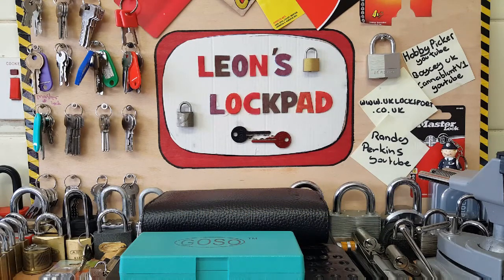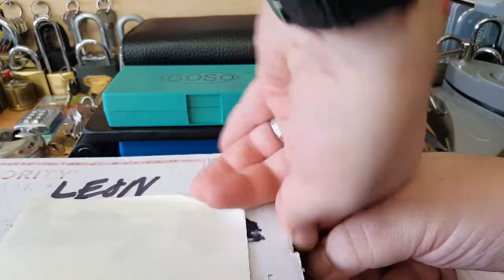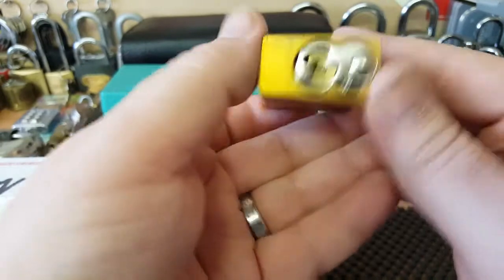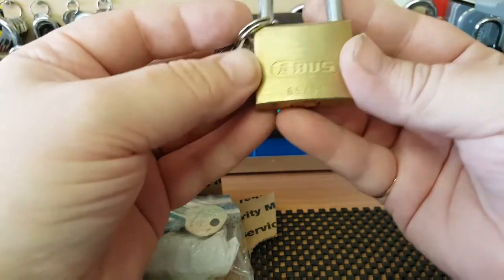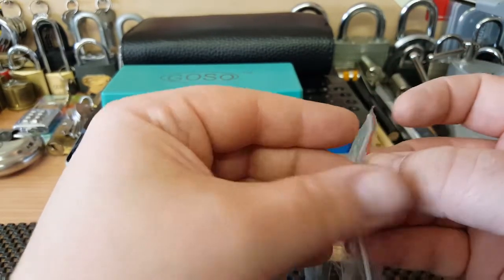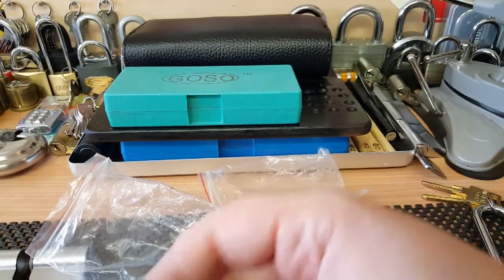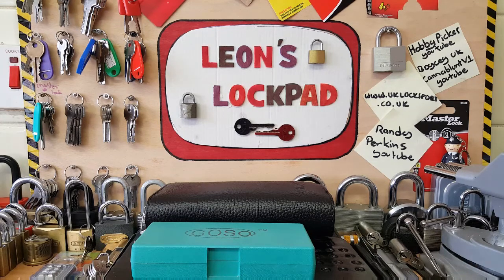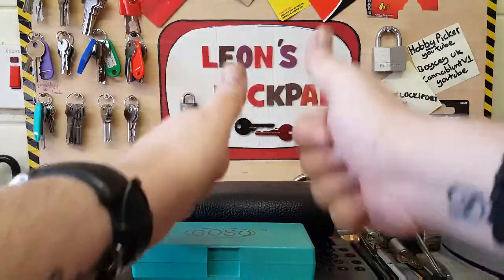Lock picking.A parcel from randy perkins so happy😊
He sent me my first american 1100 series padlock and much more.👍😊😊